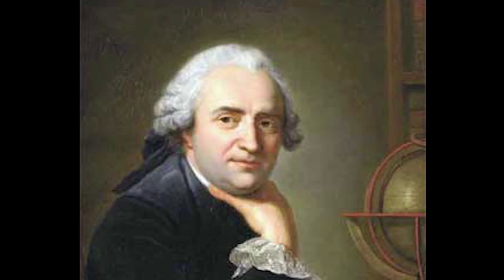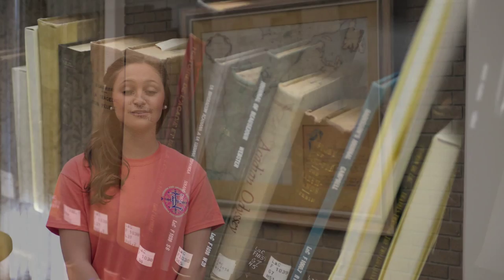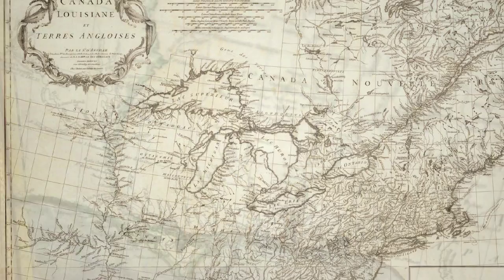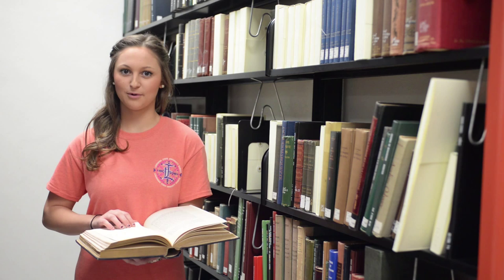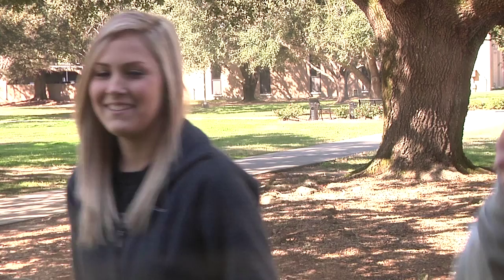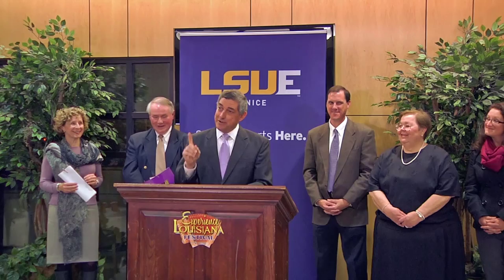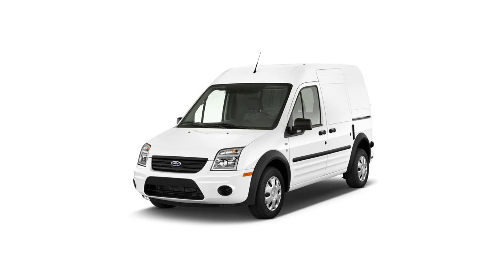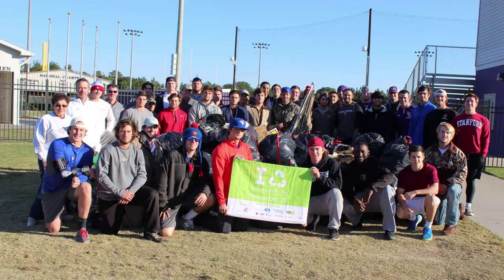This Week at LSU Eunice - November 26, 2014 | LSUE News - Eunice, La.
This week the student media looks at a rare Louisiana treasure in the library, Lt. Governor Jay Dardenne's visit to campus and baseball's community service.